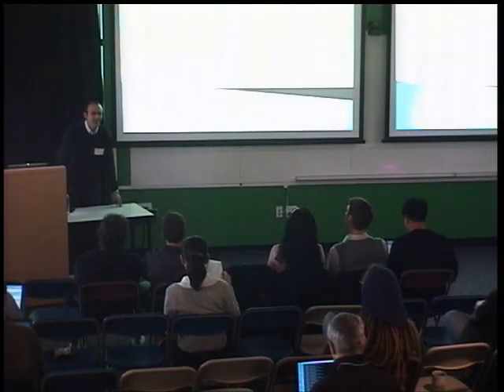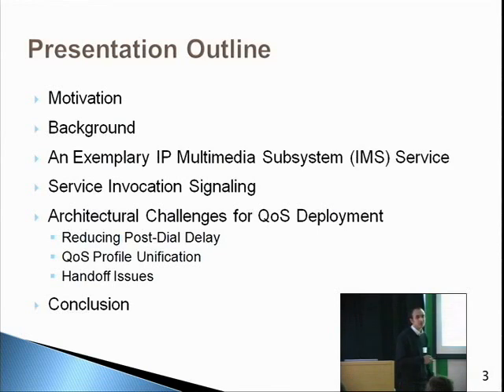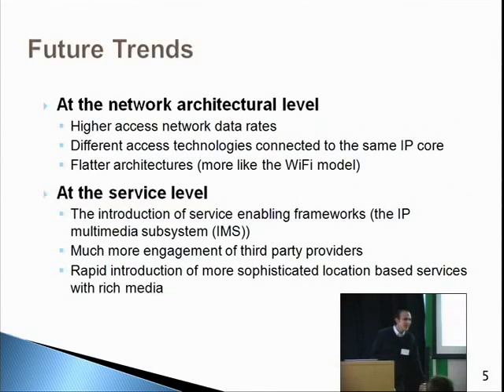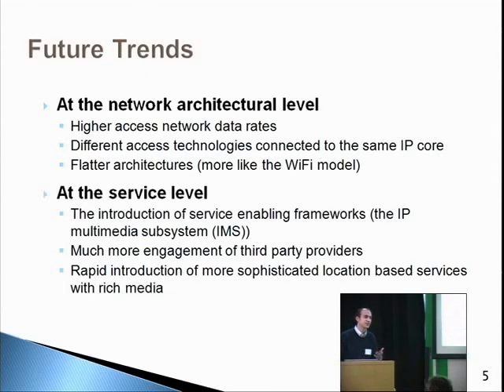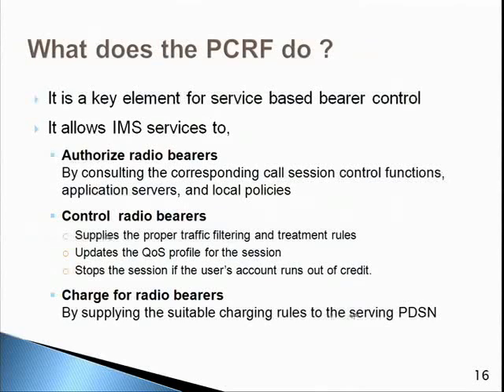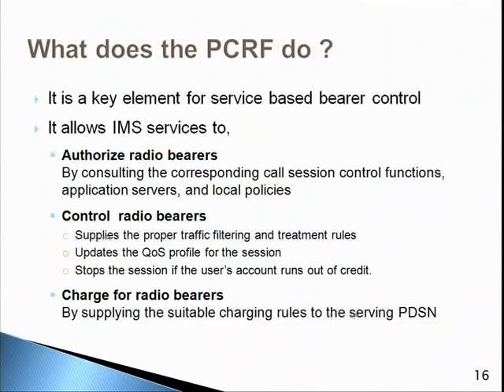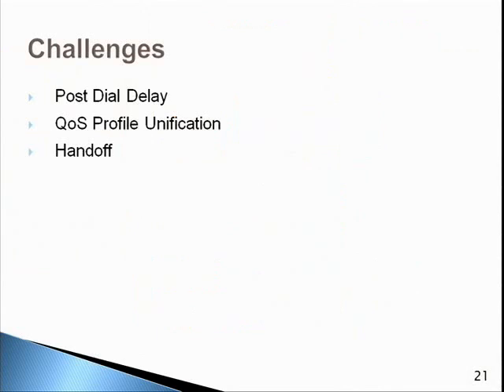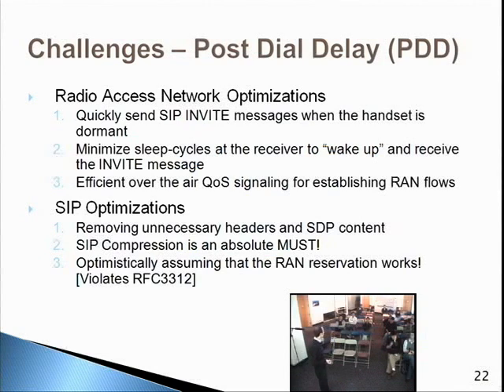Next Generation All-IP Telecom Networks: Quality of Service Challenges and Is...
ABSTRACT

The SIP-based IP Multimedia Subsystem (IMS), while recently introduced, has become one of the primary distinguishing features of the next generation of mobile telecommunication systems. IMS allows mobile operators to offer advanced value-added services - like VoIP, so-called push-to-media, video, interactive gaming, and mobile banking - to their customers timely and efficiently. Google's plans to enter the wireless world open up a world of possibilities for offering customers and businesses advanced services such as targeted location-based services and advertisements through the IMS framework.

Deploying IMS, however, is a non-trivial task. The core challenge for the telecom industry has been and will be the integration of the current radio access network (RAN) and IP transport infrastructure with the IMS domain. Within standardization bodies, efforts are underway to address the issues for call setup and mobility signaling, while developing unified user profile management and Quality of Service (QoS) architectures. The real goal is a standardized, IMS-centric, end-to-end unified signaling architecture.

To this end, this presentation provides an overview of IMS and QoS signaling over integrated RAN and IMS domains. By using an exemplary family media service, aspects and specifics of the end-to-end QoS invocation, control and policy enforcement, including roaming scenarios, are demonstrated. Based on laboratory measurements performed at Sprint-Nextel aided with simulations, the Post Dial Delay (PDD) delay is evaluated and some practical recommendations for delay reduction are presented. The presentation will conclude with discussion of open issues and viable solutions. This presentation should be of interest to Googlers who work on mobile related projects and intend to have a big picture of next generation mobile systems such as application development, and service and system integration with wireless operators.

This presentation is based on the article S. Zaghloul, A. Jukan, W. Alanqar: &quot;Extending QoS from Radio Access to all-IP Core in 3G Networks - An Operator's Perspective,&quot; IEEE Communications Magazine, Sept 2007.

Speaker: Said Zaghloul
Fulbright alumnus and former Telecommunication Design Engineer at Sprint-Nextel
Research Staff Member, PhD Candidate
Institute of Computer and Communication Network Engineering
Technical University Carolo-Wilhelmina of Braunschweig, Germany